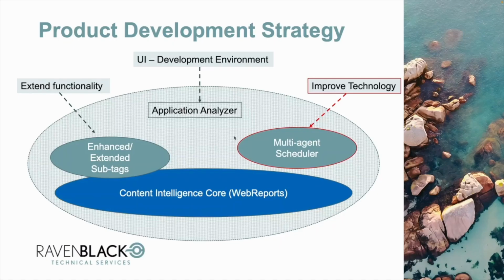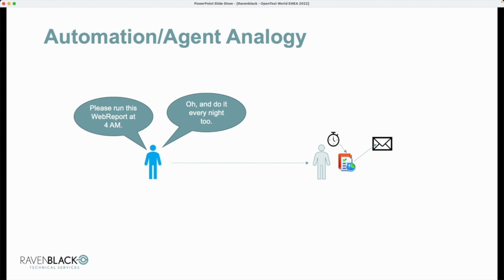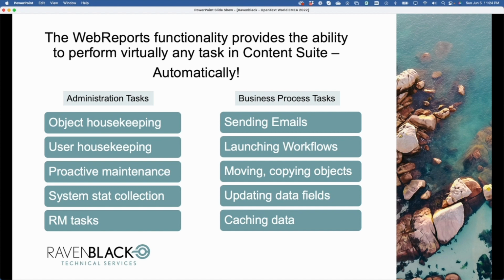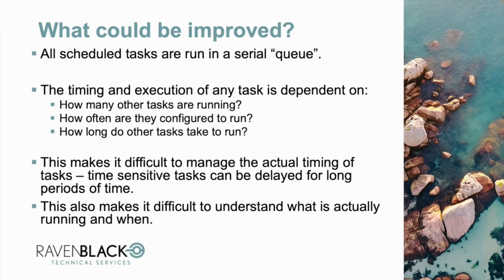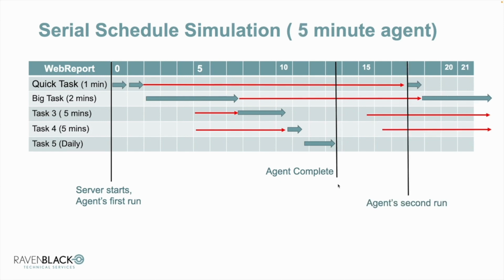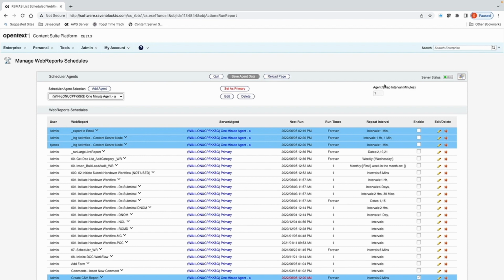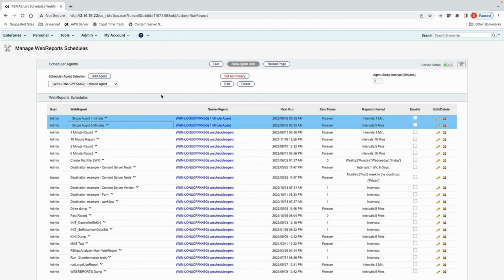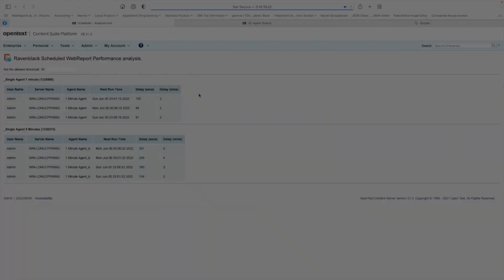Ravenblack TurboTalk for OpenText World EMEA 2022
This is the "Turbo Talk" we presented at 2022 OpenText World for EMEA